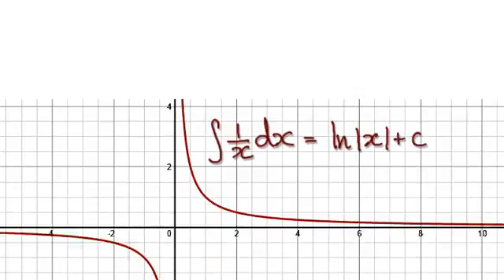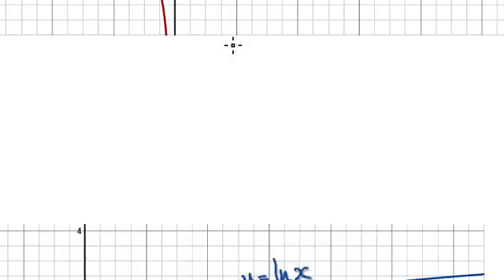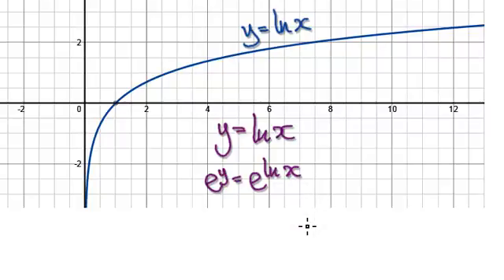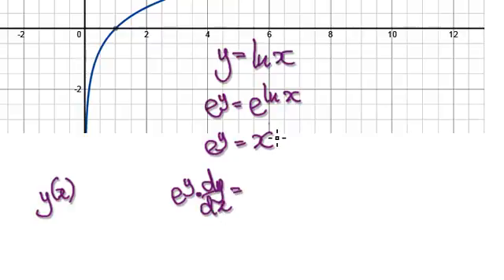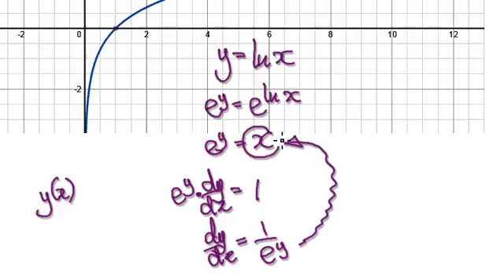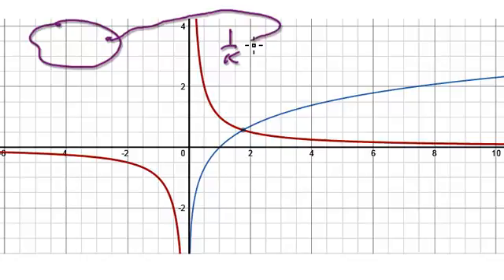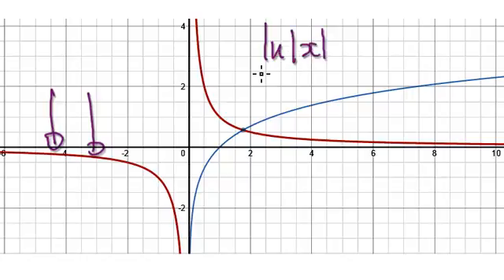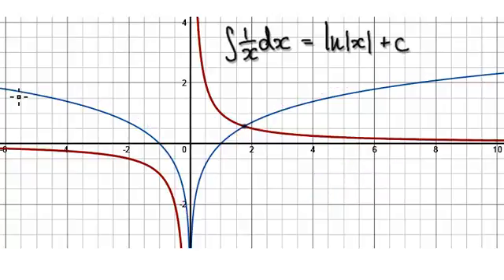Video 2031.2 - Integrate 1/x why absolute - Part 1/2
integrate 1/x why absolute